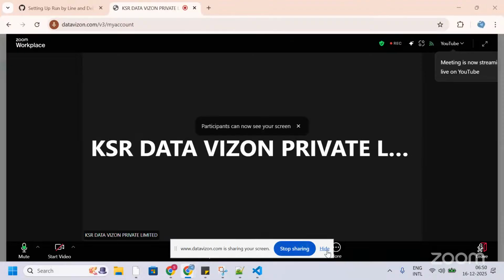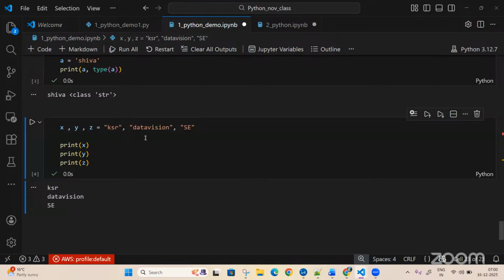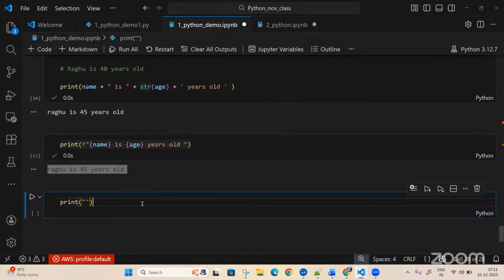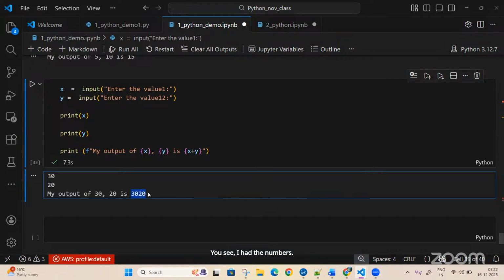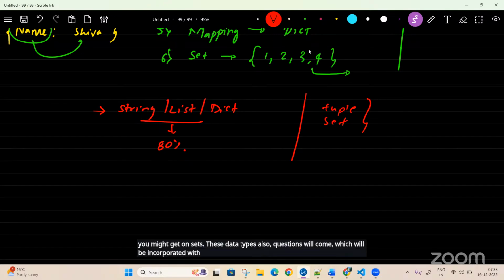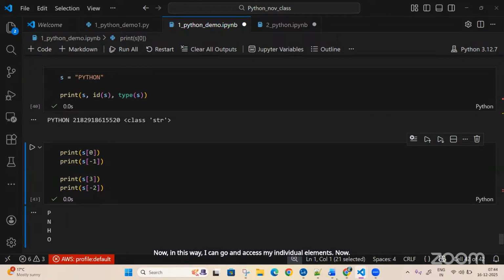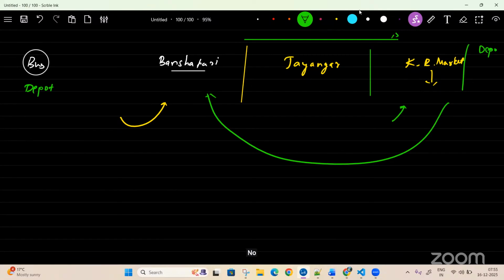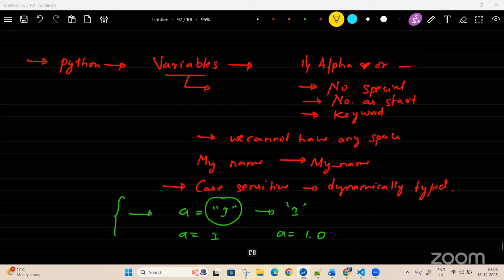Master Python Variables & Strings in 10 Minutes!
Unlock the secrets of Python in just 10 minutes! Learn how to master Python Variables and Strings with practical examples, interactive explanations, and expert guidance. This video is perfect for beginners and professionals looking to enhance their Python skills. Start by understanding variables, their rules, and types, then dive into dynamic string manipulation techniques, including slicing, formatting, and handling input efficiently.

Register Now to kickstart your journey in Python and data science! Take advantage of KSR Datavizon’s demo classes to experience our expert-led, hands-on approach before enrolling. Classes are led by seasoned trainers and cover essential tools like Power BI, Microsoft Fabric, AWS, and Azure. Equip yourself with skills for today's top tech careers in data visualization, business intelligence, AI, and generative AI.

for details, or join our WhatsApp group for updates. Don't wait—start your journey today!

CHAPTERS:
00:00 - How to install Python
04:19 - Recap of last session
09:00 - Variables in Python
11:50 - String Concatenation
16:40 - Using Print Statement
19:55 - F String Formatting
22:19 - Dot Format Method
27:01 - Printing Variables
29:54 - Escape Sequences in Python
32:16 - Taking User Input
34:37 - Understanding Data Types
42:19 - Data Structures Overview
49:29 - String Data Type Explained
53:10 - Indexing in Strings
54:55 - Index Out of Range Error
1:00:30 - Slicing Strings
1:05:41 - Slicing with Steps
1:12:59 - Doubt Clarification Session
1:20:30 - Company Interview Questions